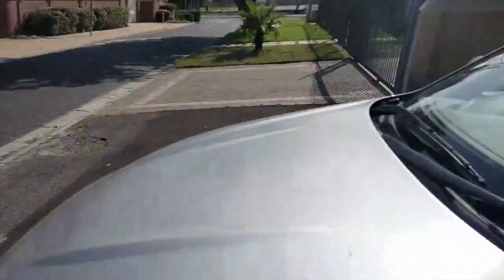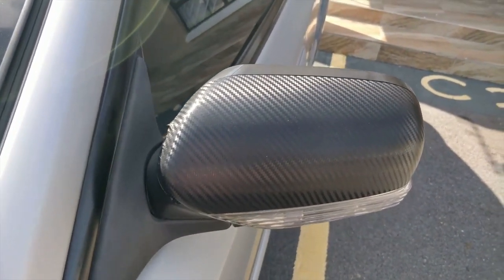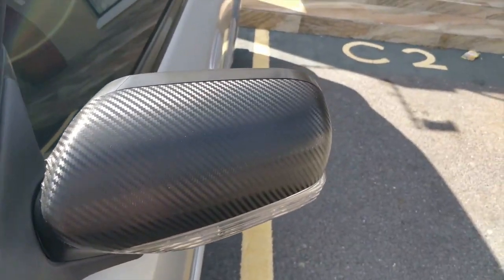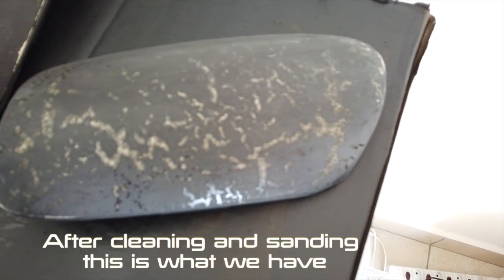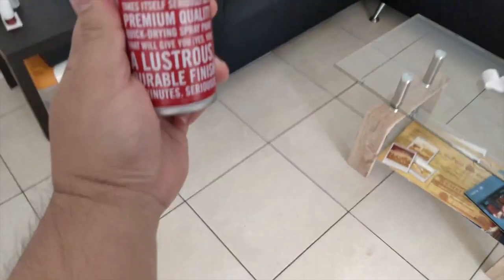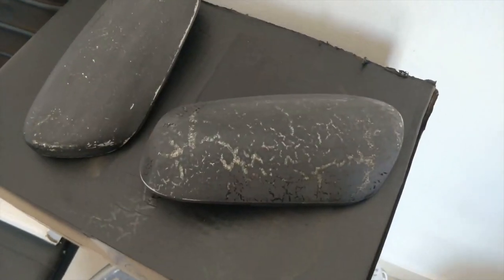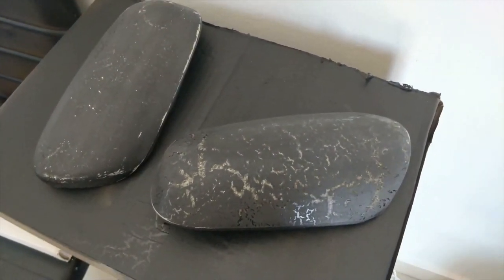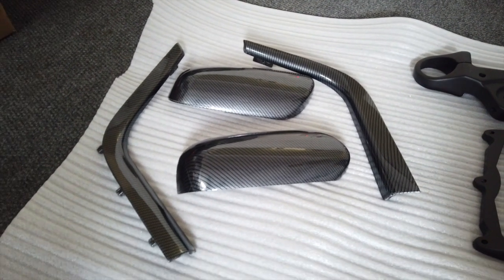I messed up my mirror caps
I pulled the vinyl wrap off my mirror caps and attempted to respray it, well I failed. The end results were horrible.